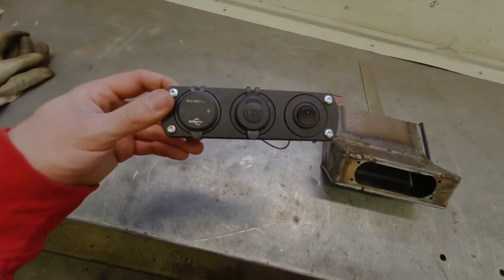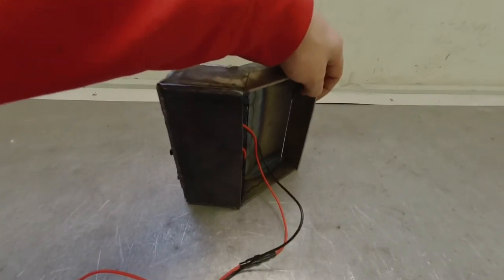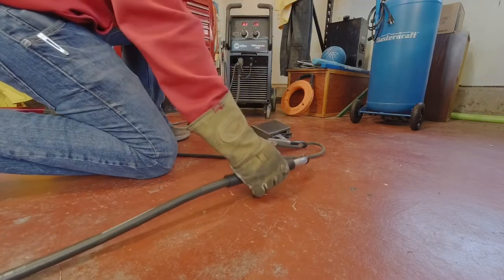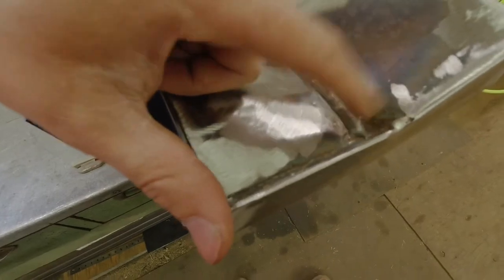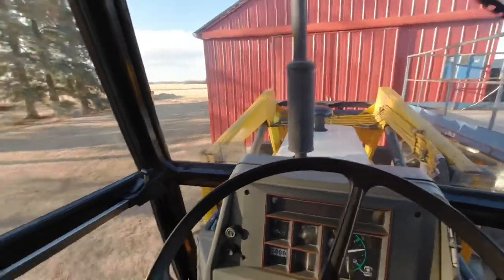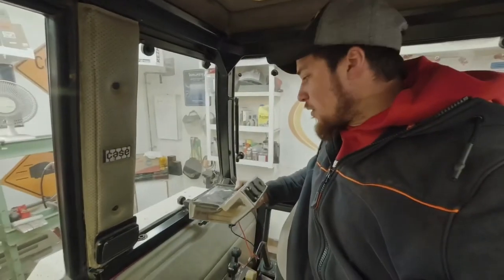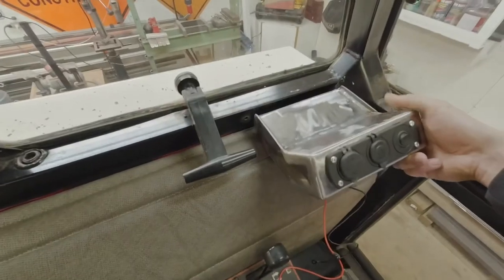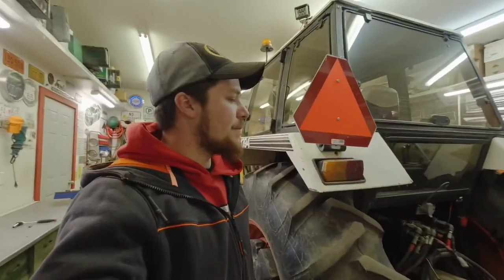YOUNG FARMER gives OLD TRACTOR new TECH!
Today in the shop at Taylor farms we start upgrading the case 1394 chore tractor with a USB charging port and cigarette lighter!